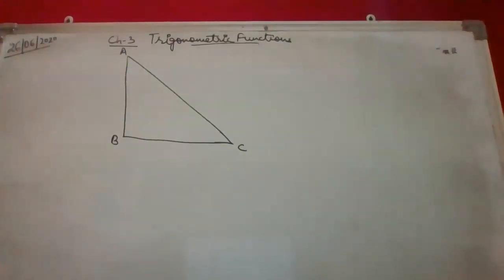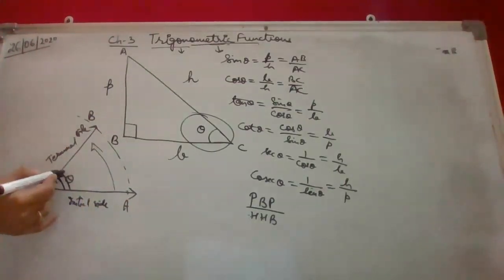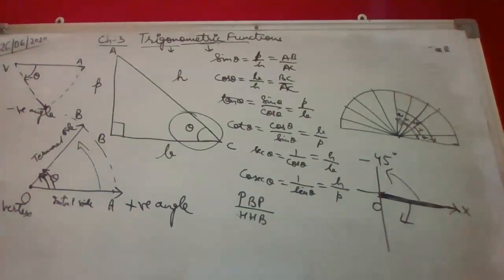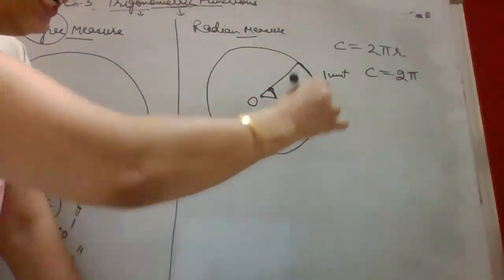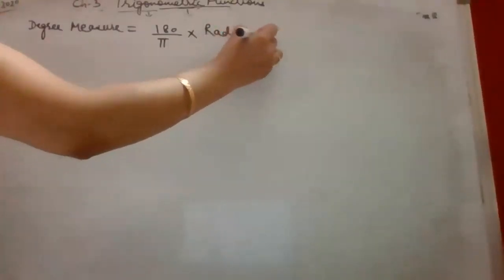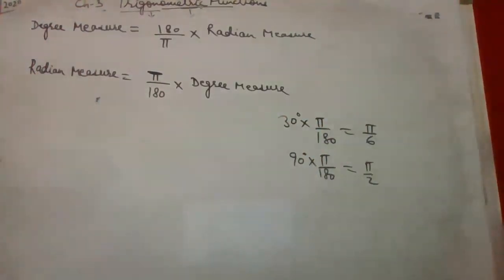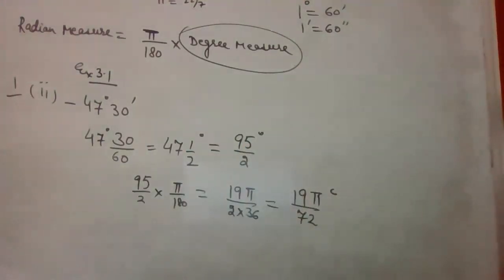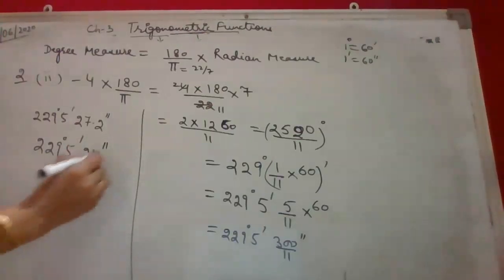class11 trig1 radiandegreeconcept